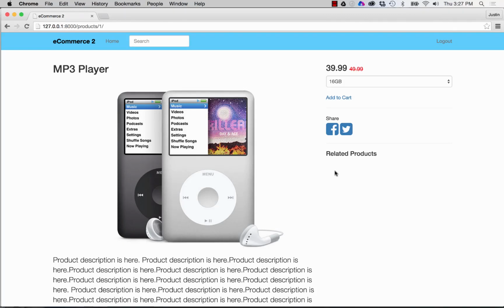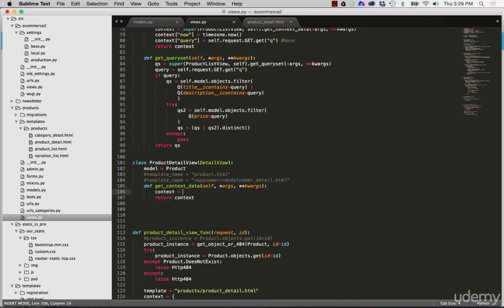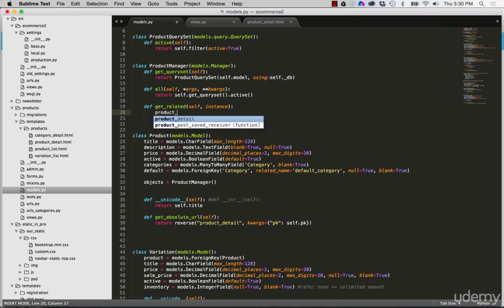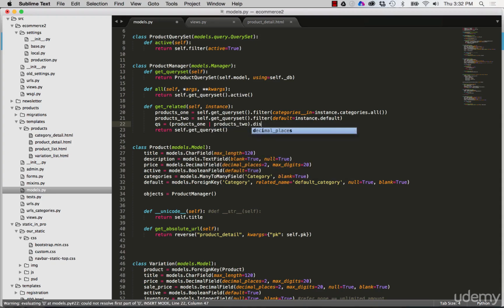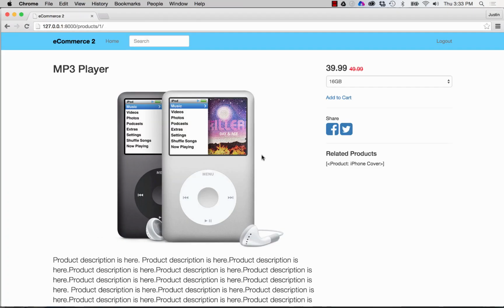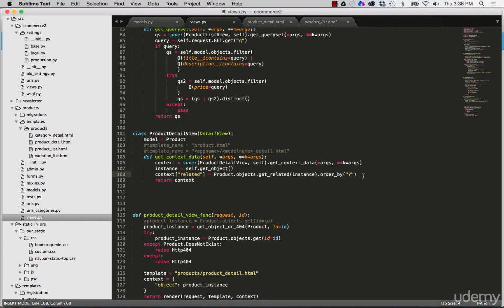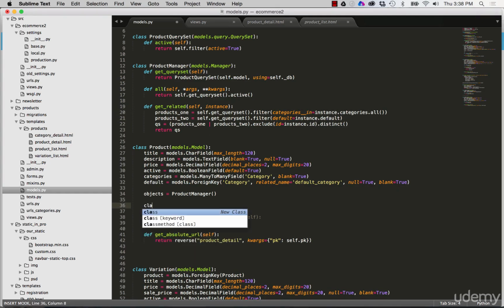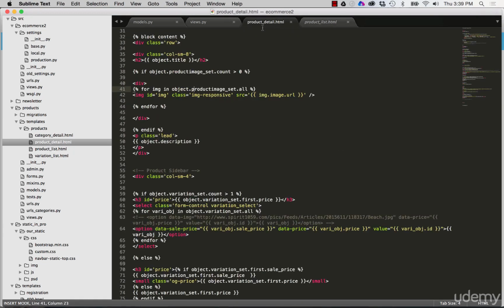Coding || 27. Related Products